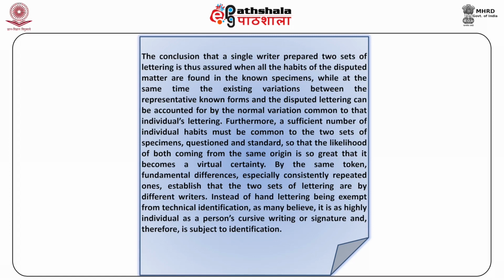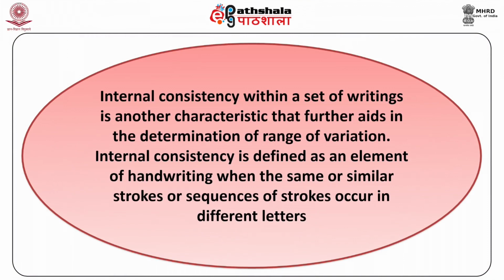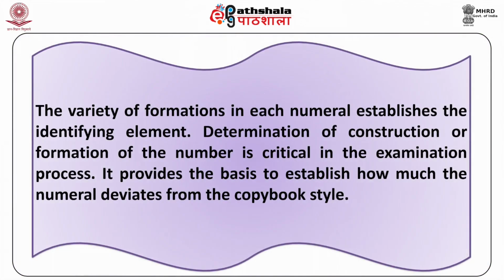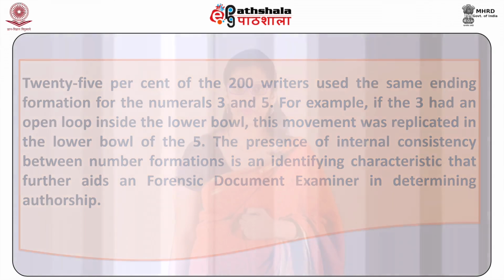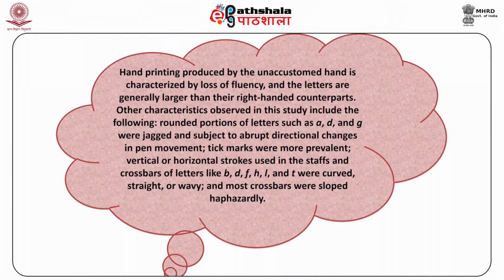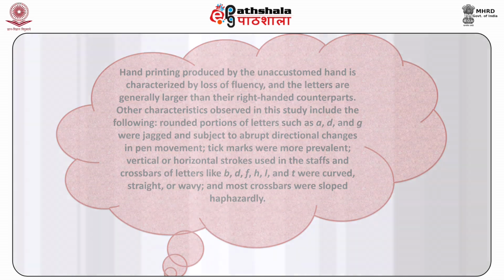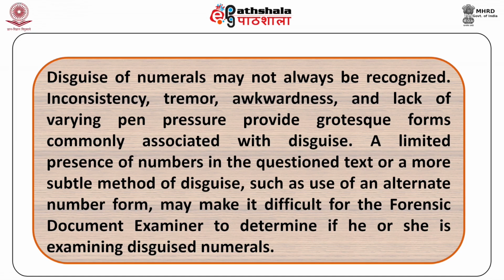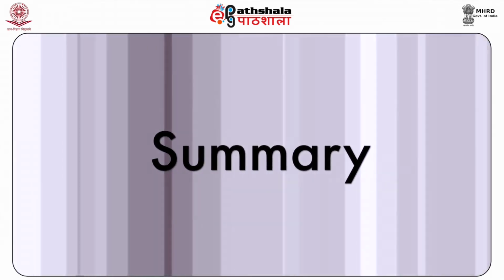M-13. Identification of Handprint and Numerals